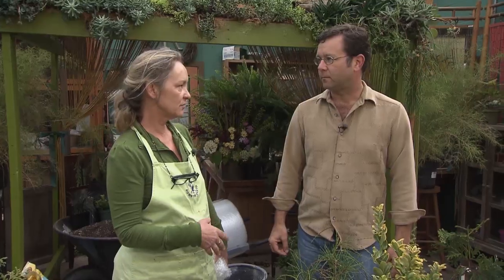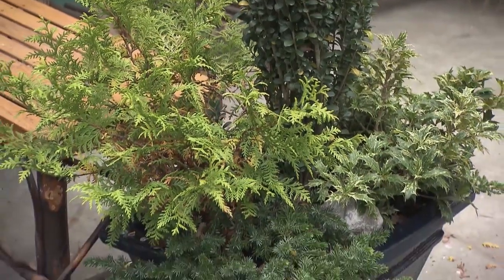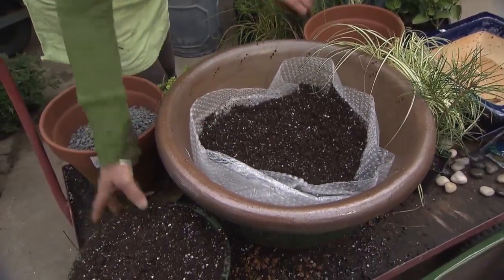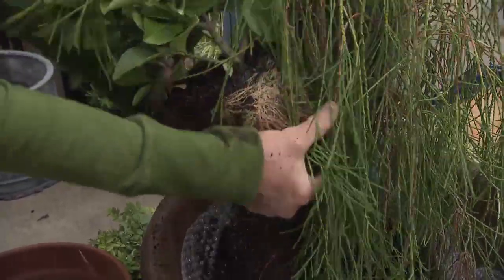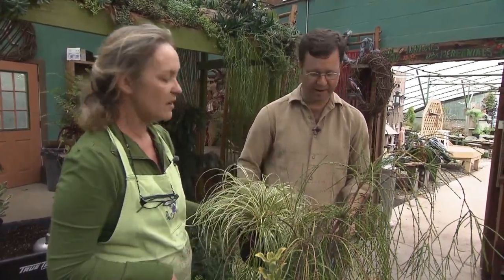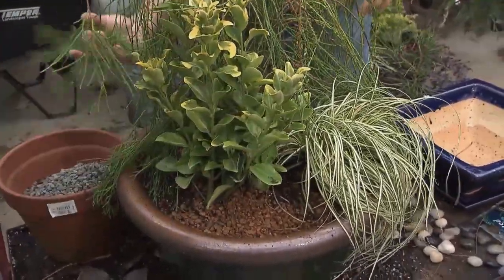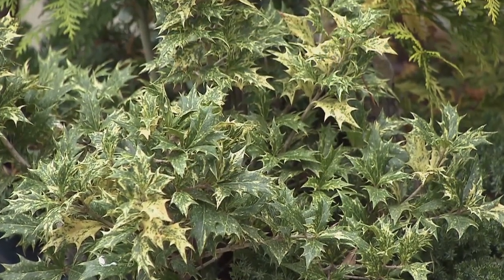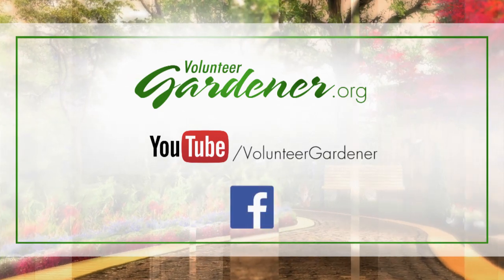Winter Interest Containers | Volunteer Gardener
Choosing the right type of pot, using really good soil media that will allow for drainage, and a nice collection of evergreen plants all come together for planters that look good now, and in the subsequent seasons too.